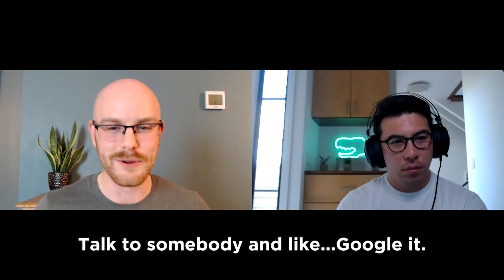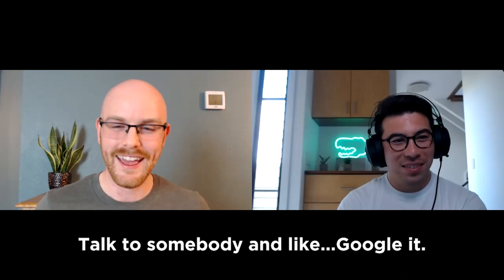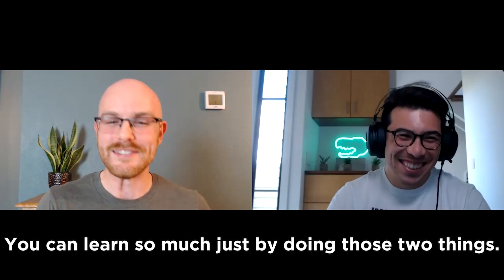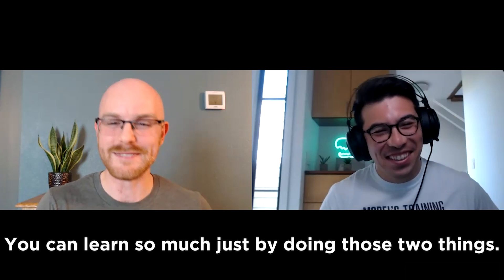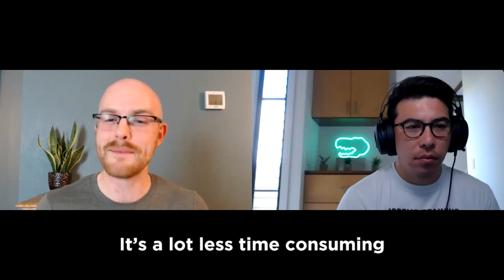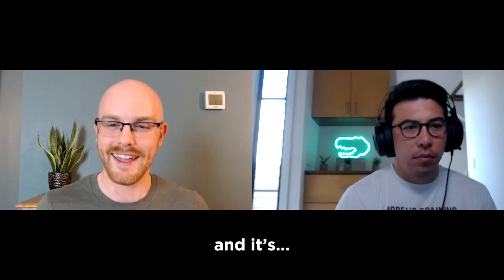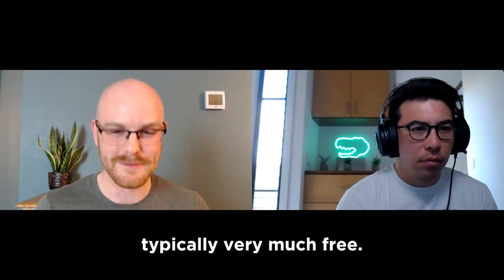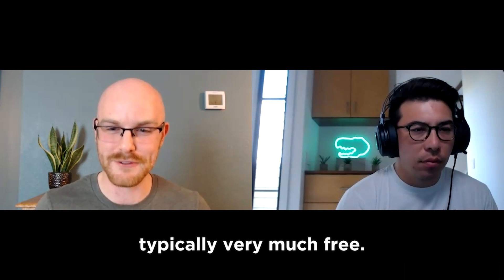Tips for Gaining Domain Knowledge with Alex the Analyst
Ken Jee and Alex talk about how gaining specific domain expertise can add immense value to your data science role.

Listen to Ken's Nearest Neighbors on all the main podcast platforms!
On Apple Podcasts (Please rate if you enjoy it!)
On YouTube (Trying to get to 1k so I can start tagging YouTube Guests!)

My Stuff
Best Alarm Clock Ever
GIANT Sticky Pad
Creepy Mannequin